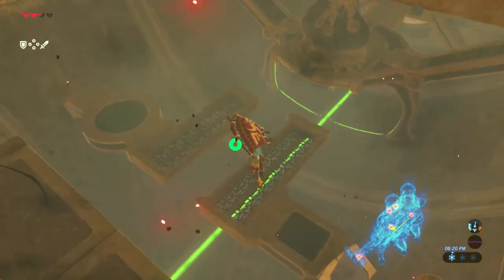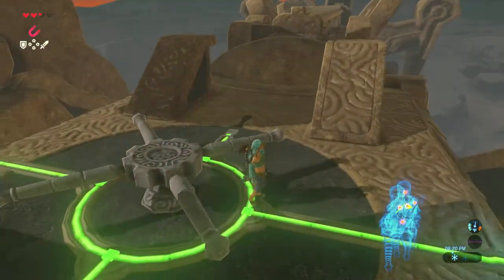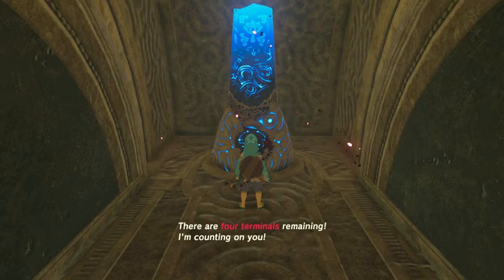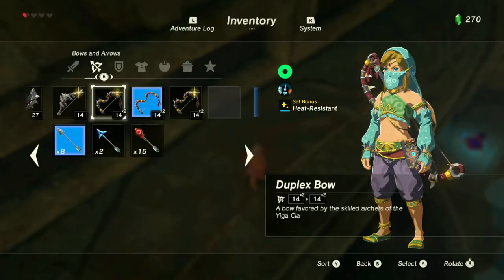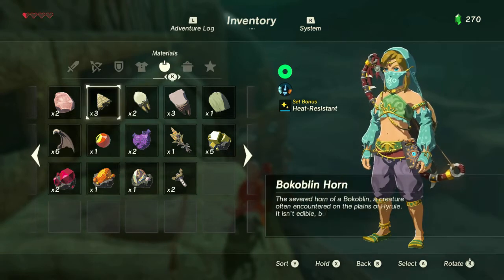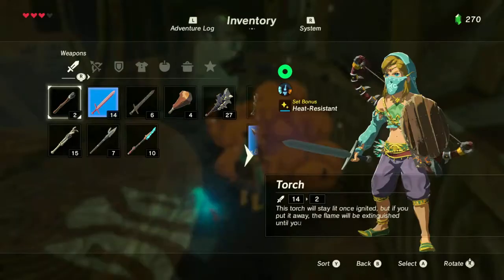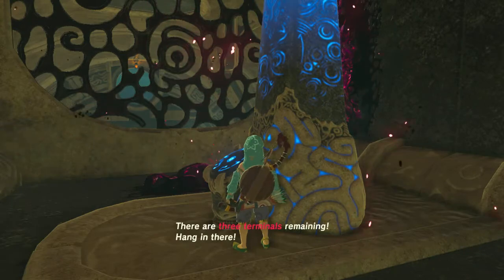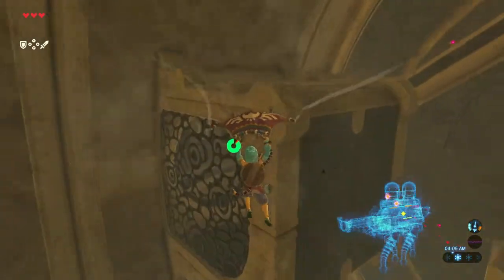Vah Naboris- PART 1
I'm a camel